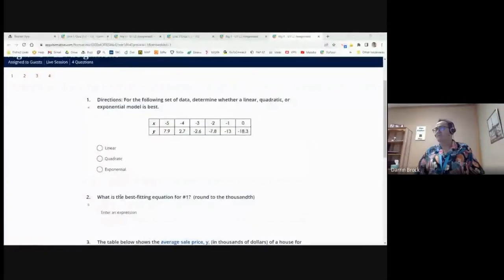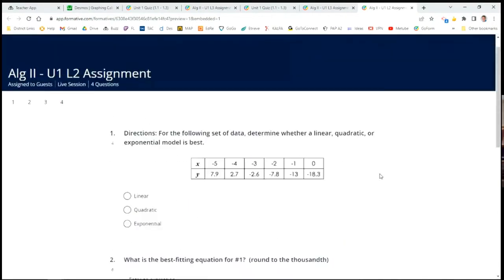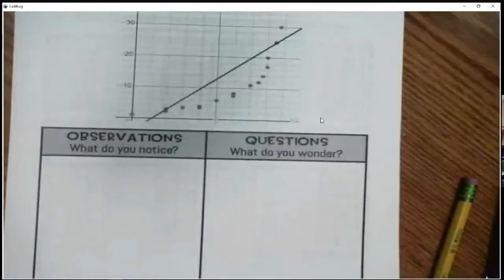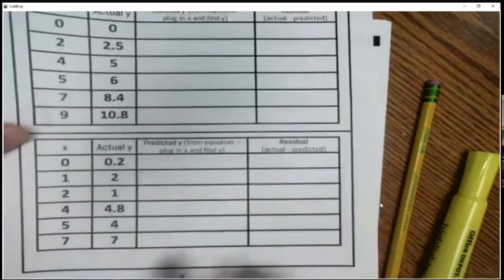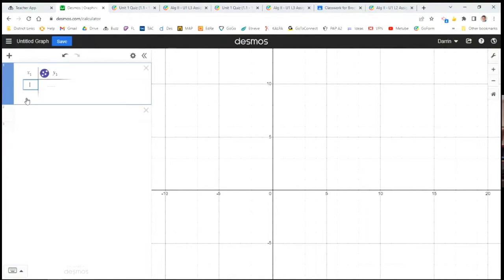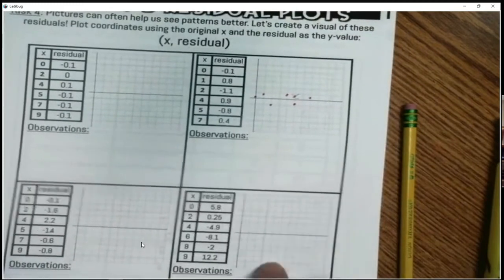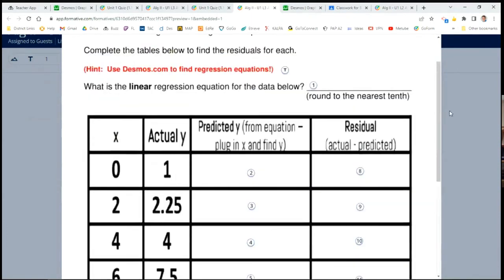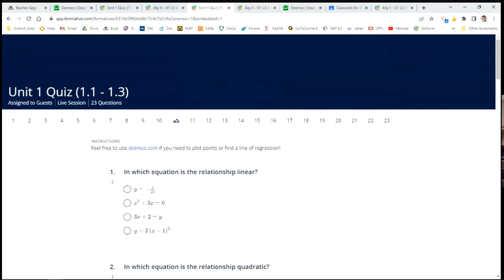Algebra II class video 9/6/22